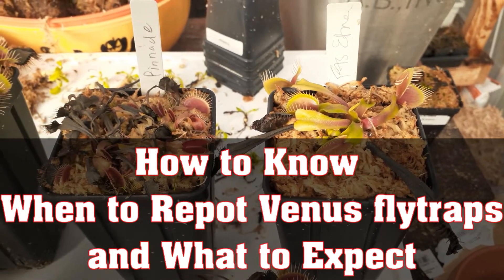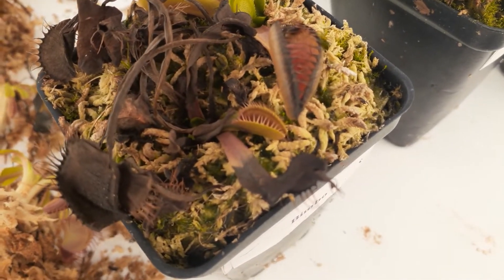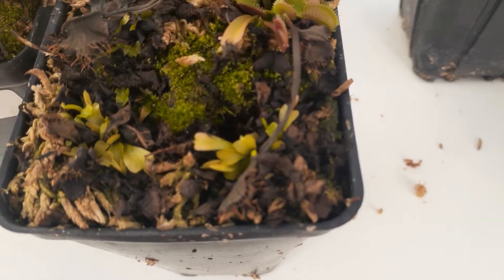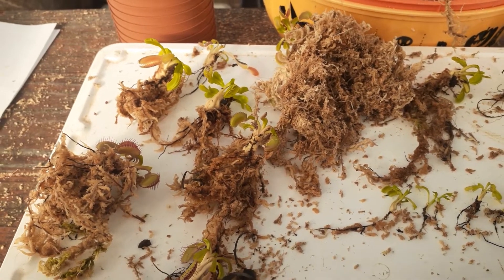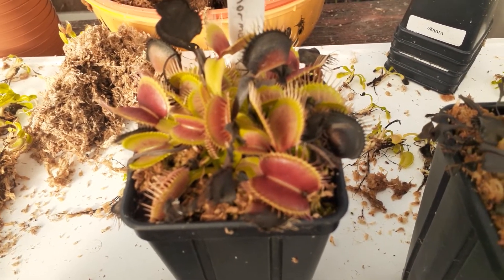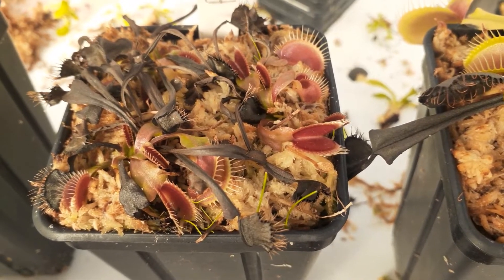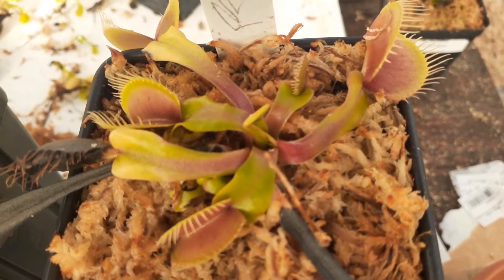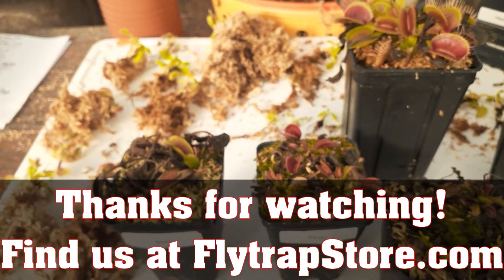How to Know When To Repot Venus flytraps and What to Expect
Related video - Leah demonstrates how to pot Venus flytraps in New Zealand long-fiber sphagnum: